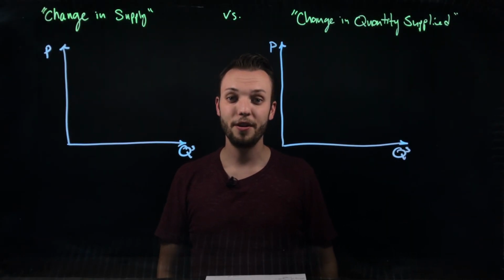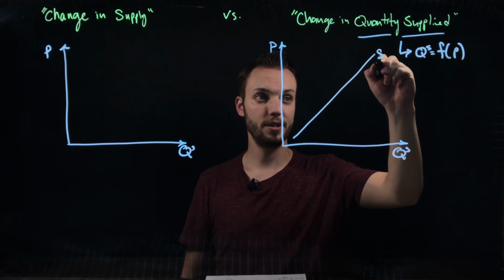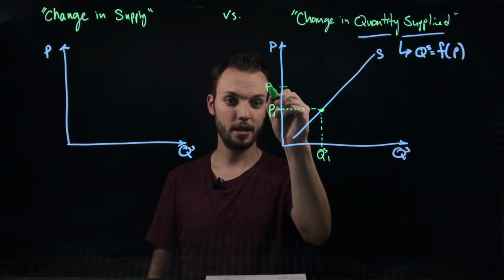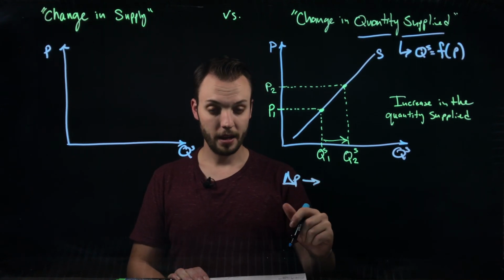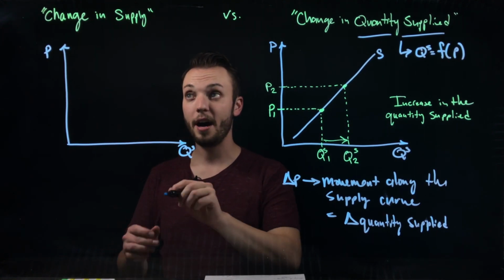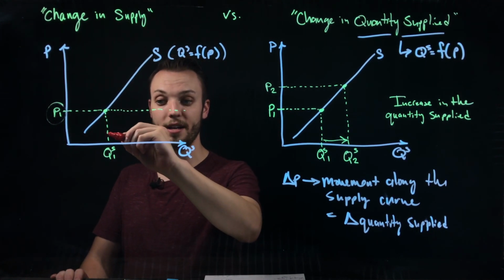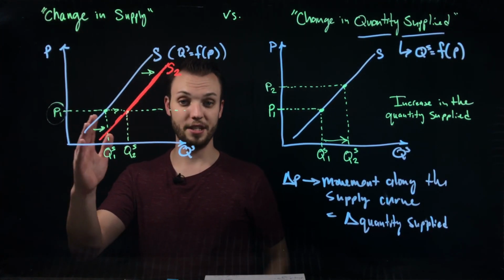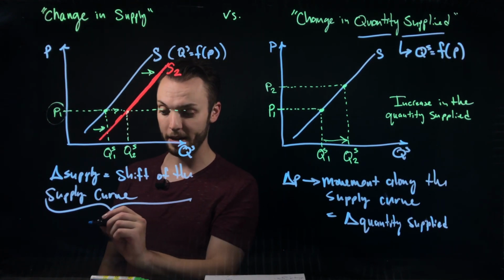Change in Supply vs Change in Quantity Supplied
ECO 100: Intro to Economic Principles , Fall 2019

Dustin Hamalainen, Ph.D
Department of Economics
Franklin & Marshall College